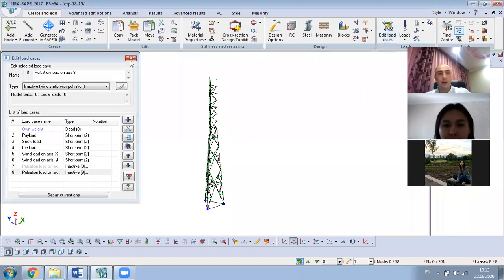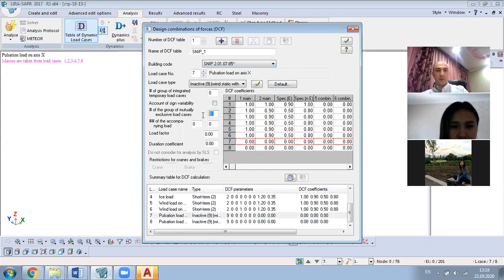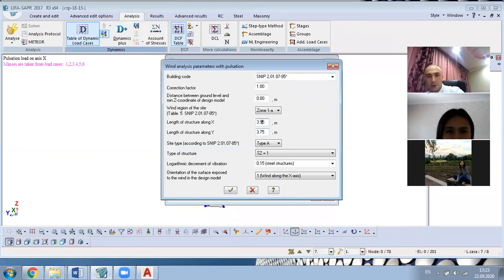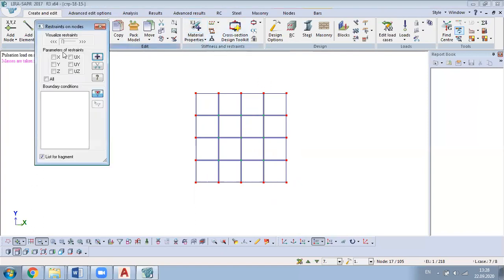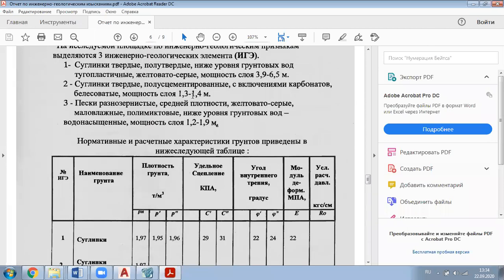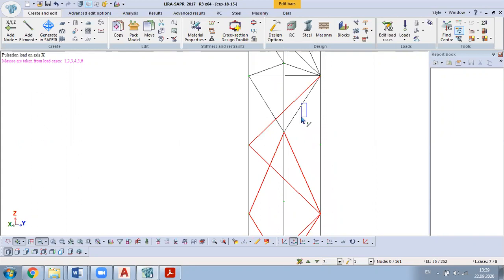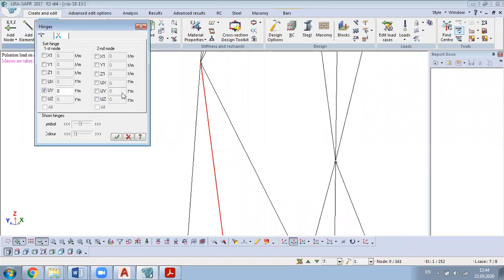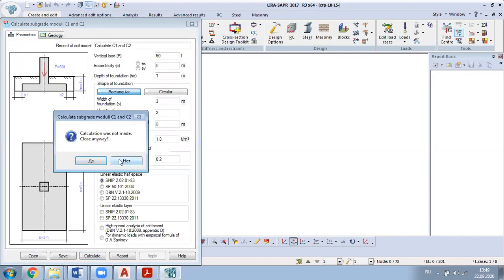Practical lessons №10. Calculation of a metal tower in the LIRA SAPR 2017 software package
Онлайн занятия проходят в программе ZOOM. Идентификатор повторяющейся персональной конференции: 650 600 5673. Пароль: 12345
Доступ открыт для всех желающих. Следующая дата онлайн занятий: 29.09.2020, 11:30-12:20;13:00-13:50.